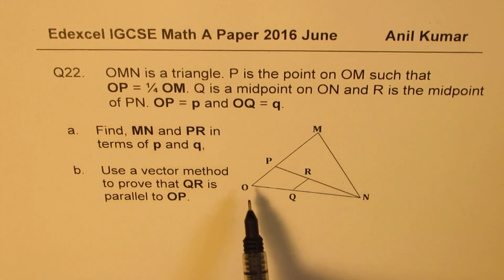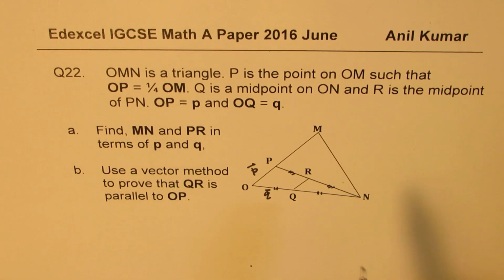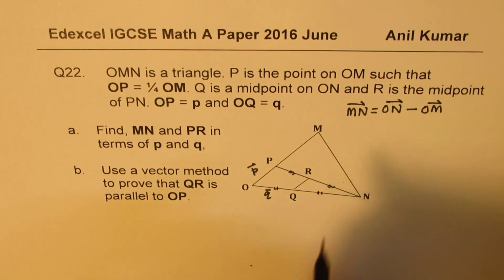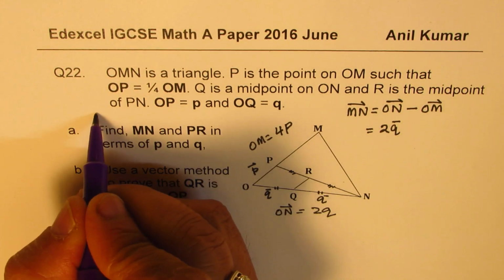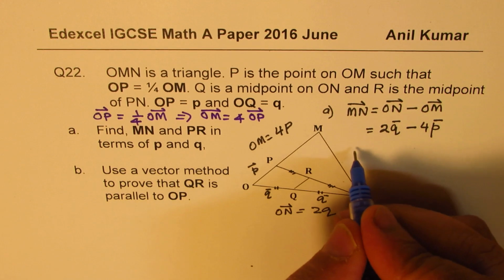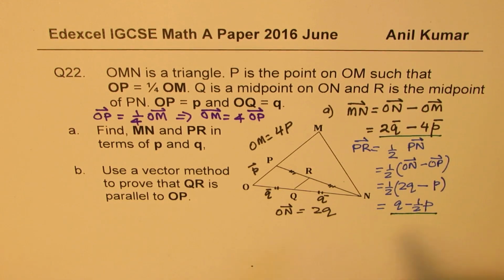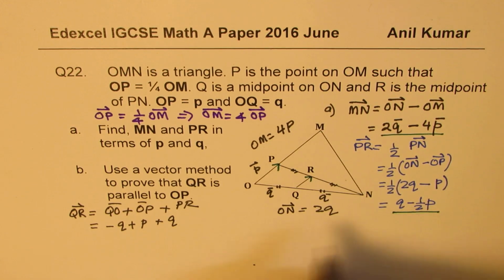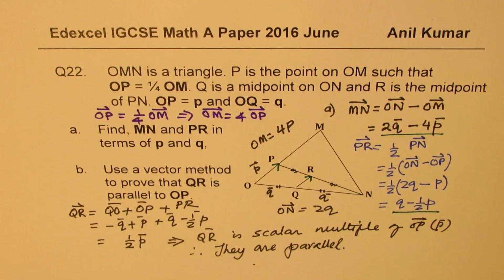Vectors Application IGCSE Q26 June 2016 - EDEXCEL - GCSE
Q21. Each student in a group of 32 was asked the question:
 “Do you have a desktop computer (D), a laptop (L) or a tablet (T)”
 Their answers showed that
19 students have a desktop computer
17 students have a laptop computer
16 students have a tablet
9 students have both desktop and laptop
11 students have both desktop and tablet
7 students have both laptop and tablet
5 students have all three
Q21a. Make a Venn Diagram.
Q21b. One of the student with both desktop and a laptop is chosen at random. Find the probability that this student also has a tablet.